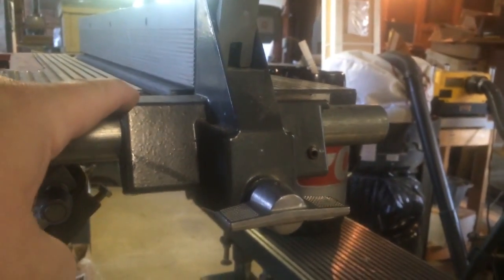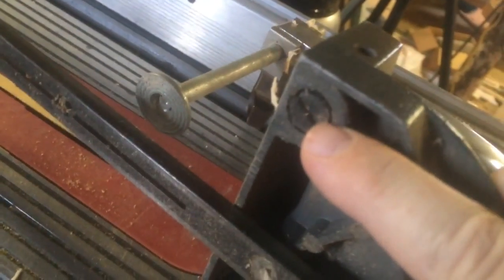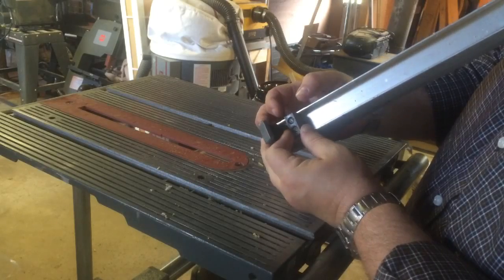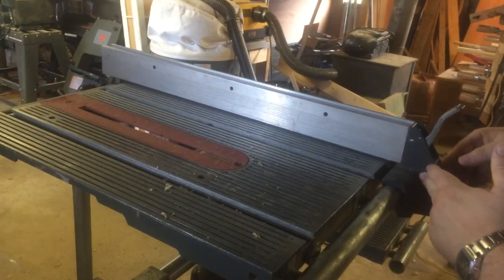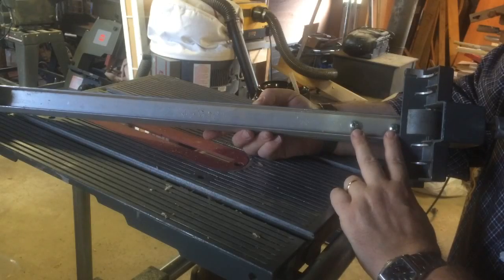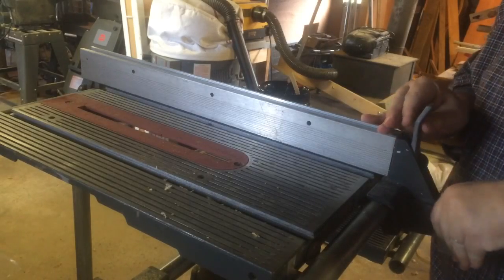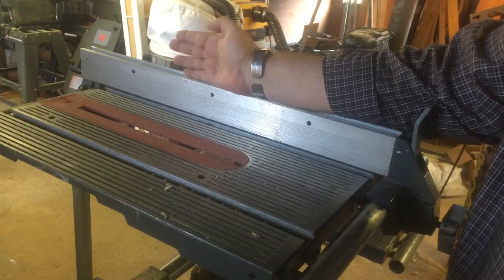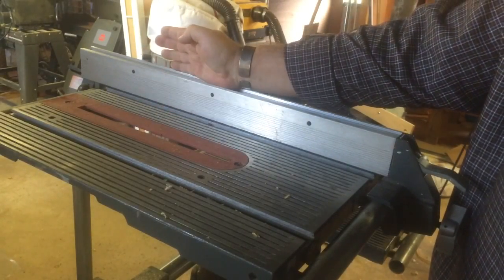Getting the Most from your Shopsmith Mark V model 510 Fence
SHOP NOTES: After hearing from a fellow Shopsmith user (Adam) who injured himself using one of his Shopsmith tools I finally have the motivation I need to get back into the shop and back in front of the camera. If you are one of the many orders of the Shopsmith Mark V model 510 you may have had issues with the fence. Because the fence is used for so many of the Mark V's functions it is critical that you know a few simple tips to get the most from it.

and join the conversation by become a FREE Channel Member! Details under "Explore Channel Membership".

More to come. Scott

Products used in this video (in no particular order):
🛒 Two options for a "Shopsmith Toolbox" AKA: Long 5/32 Inch Cushion Grip Hex T-Handle T-Key Allen (hex) wrench but a better deal might be this twofer deal on a couple ball-end drivers
🛒 I've created an Amazon list of many of the tools that I have found to be indispensable in my shop. You may have to click the "Filter" link to show the items in the list.  I suggest sorting them by priority.